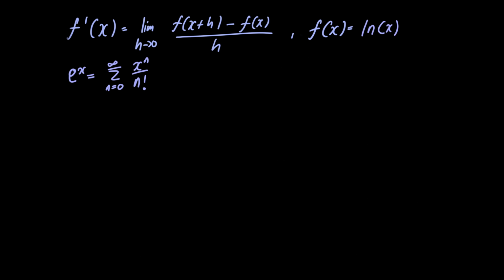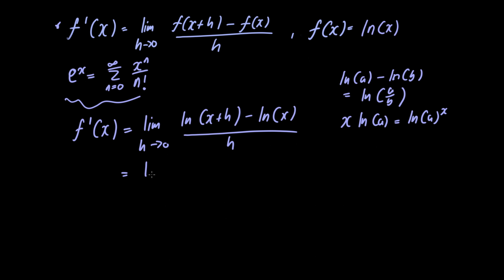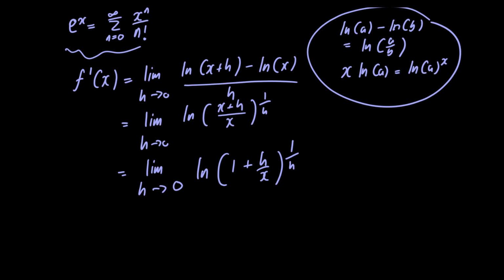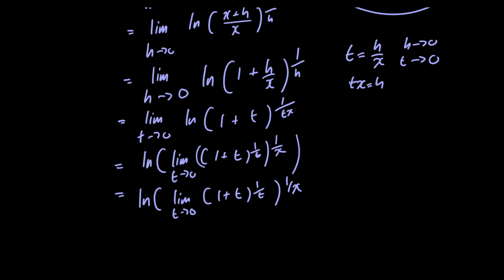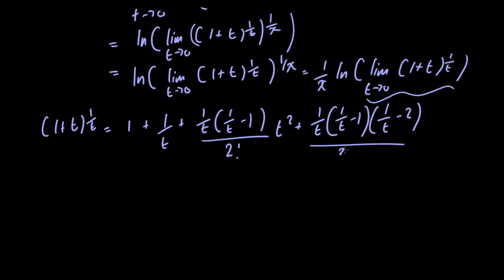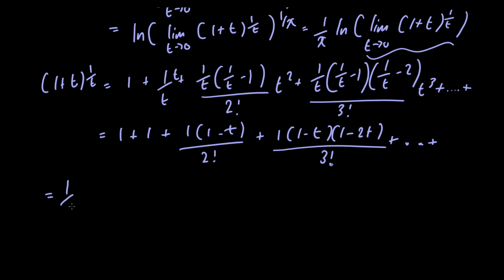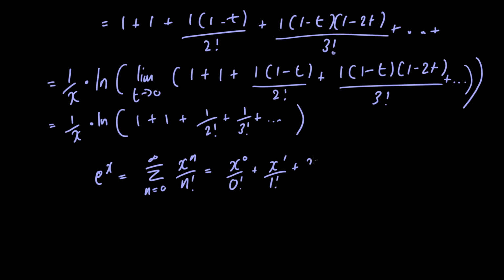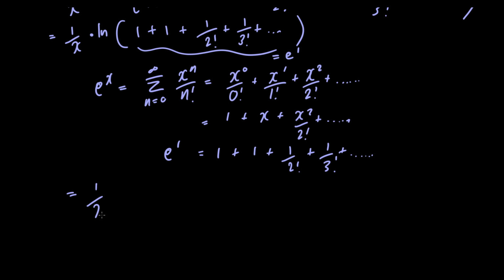Derivative of lnx by first principles (no L'Hopital's rule)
In this video we find the derivative of lnx from first principles. To avoid circularity, we do not use L'Hopital's rule. If you have any questions leave them in the comments below and I will respond as fast as possible. I have tried to keep it as simple as possible by avoiding  terminology which may have not been encountered by students up to this point.

I will leave the links to these below. Have a great day!